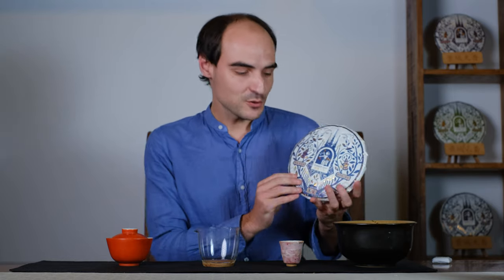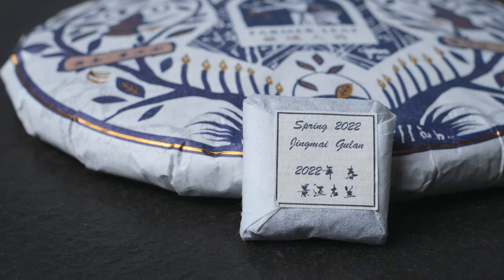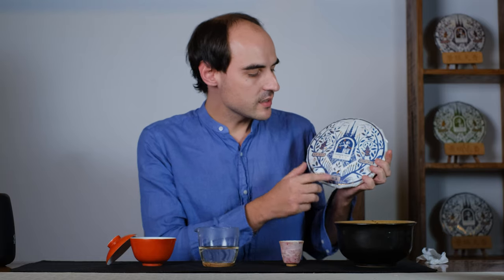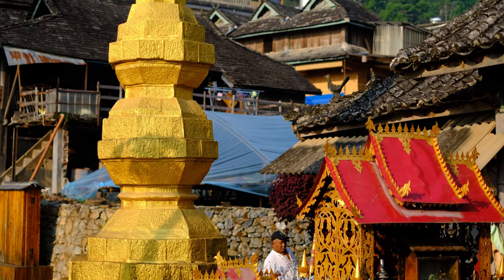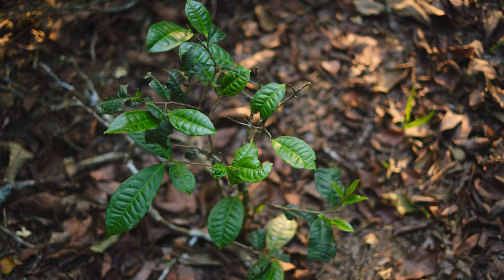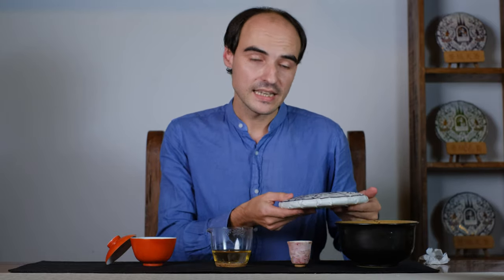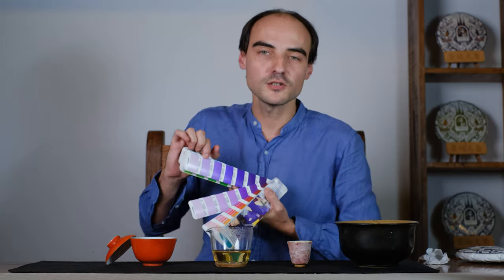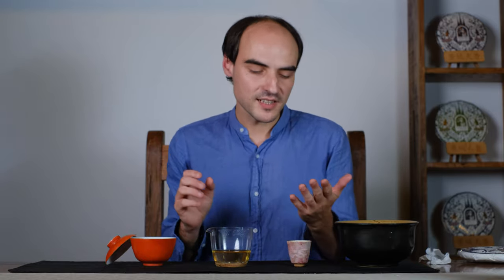The secrets behind our puerh cake wrappers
In 2022, we've put more effort than usual into making our Jingmai Puerh tea cakes. It was a challenge that taught me three things about life.

I first explain the meaning of the design and share what I learned about life.